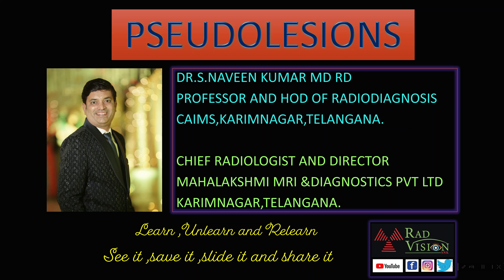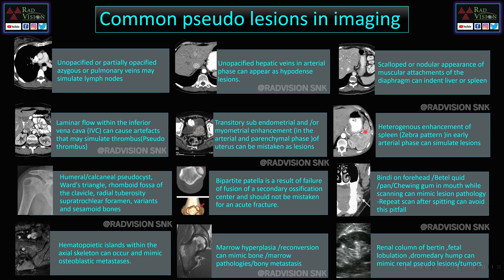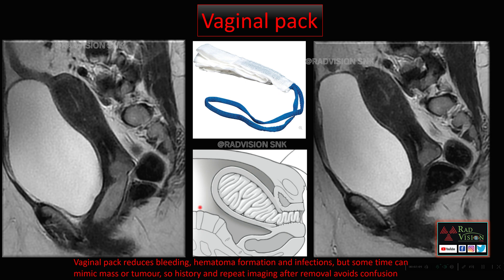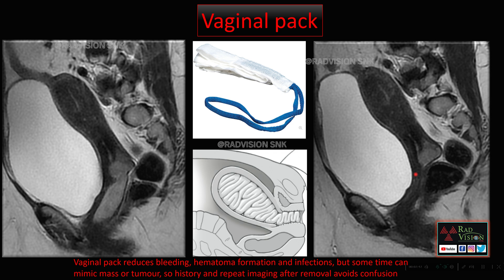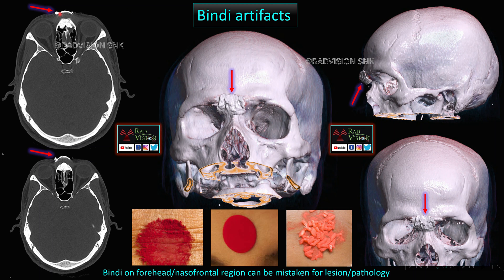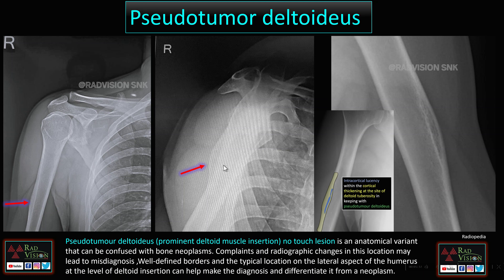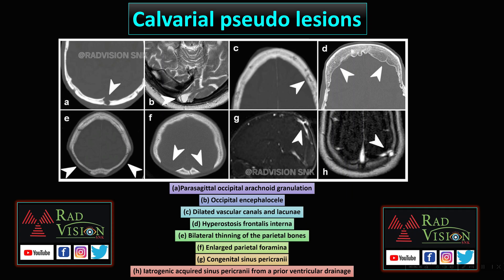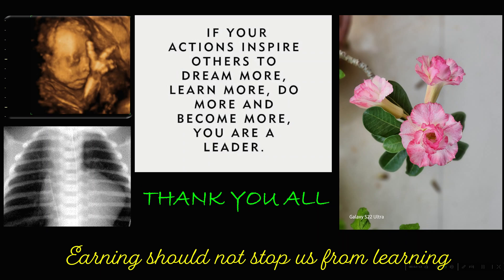PSEUDOLESIONS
Bindi on forehead ,betel quid/pan or chewing gum in mouth,vaginal packing,Surgicel,Hair braids,Pseudotumor deltoideus,Calarial pseudolesions,hepatic and renal pseudolesions are discussed in this session